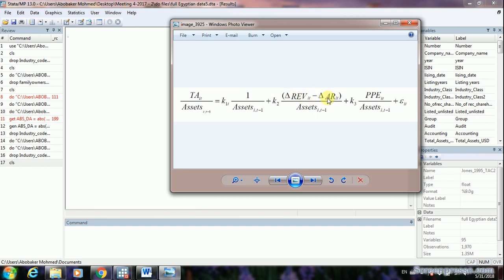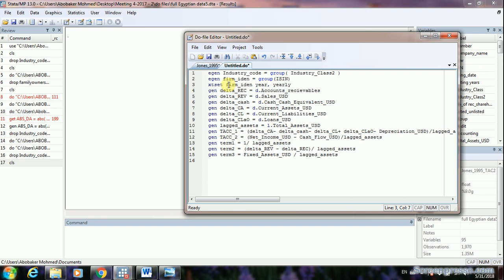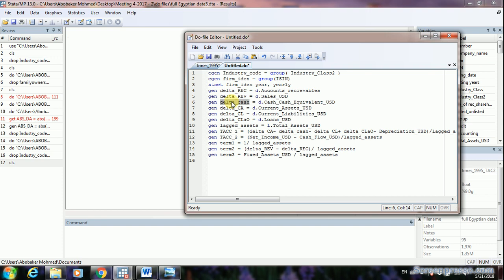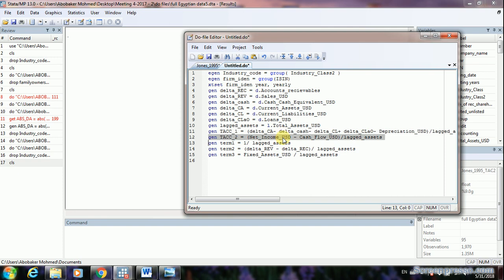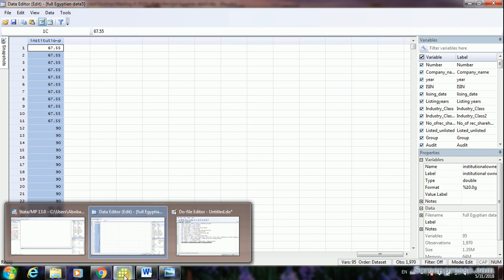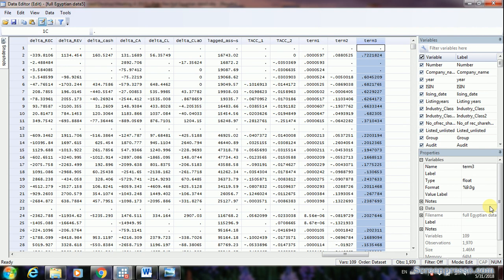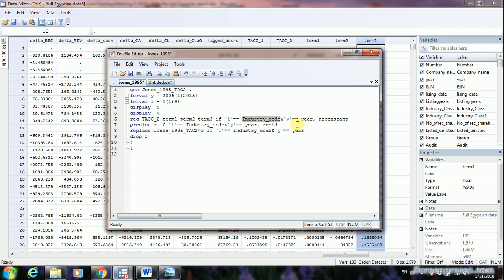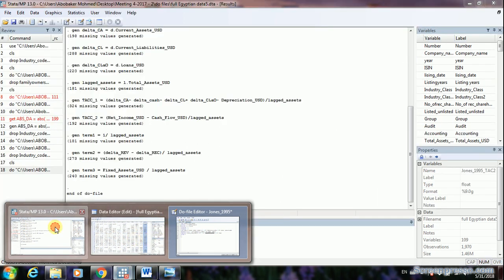The Modified Jones Model 1995 MJM cross sectional estimation using Stata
This video is an estimation of discretionary using The Modified Jones Model 1995 MJM cross-sectional estimation using Stata.